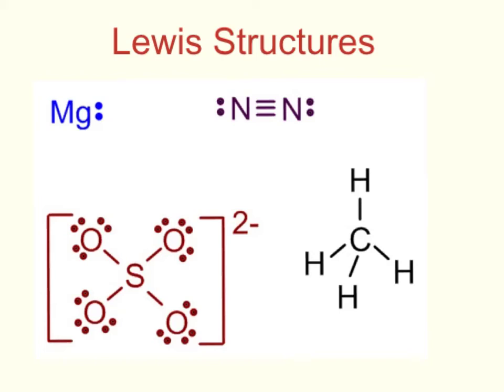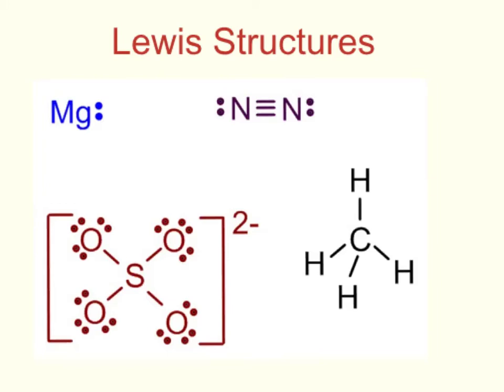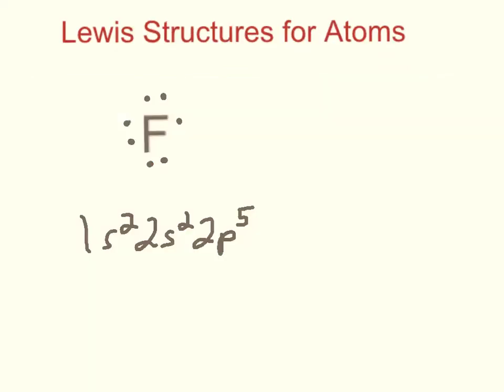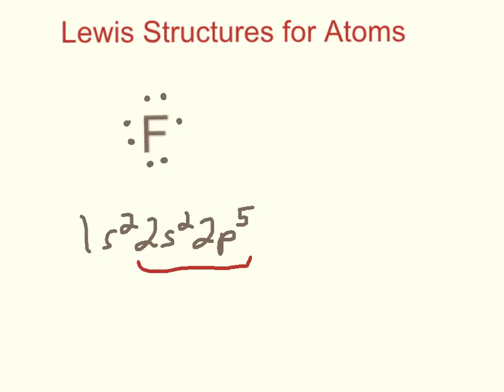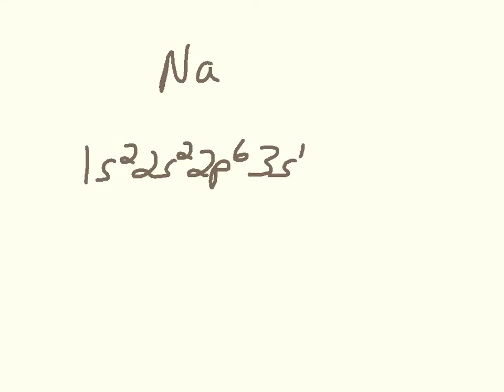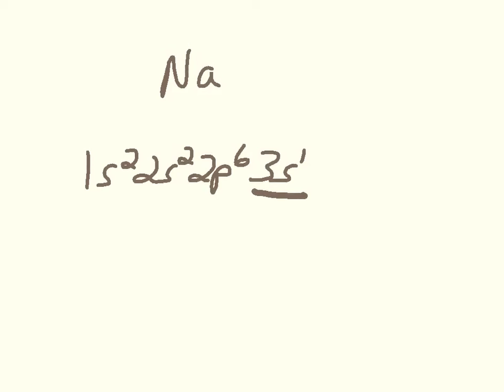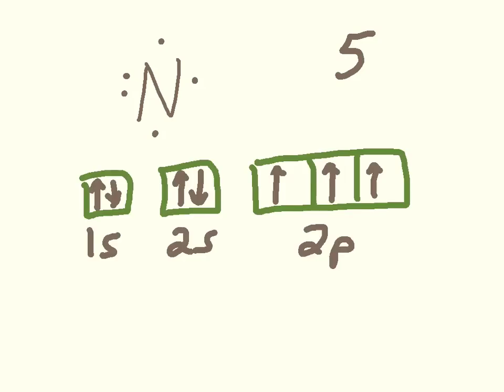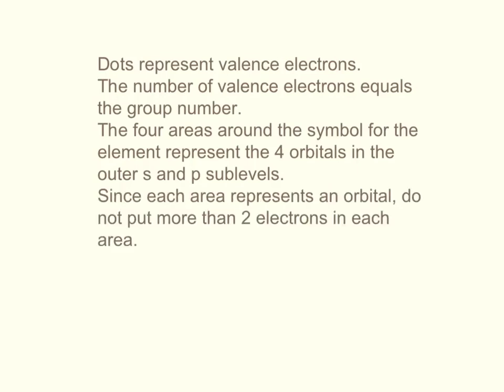Lewis Structures Part 1 Atoms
Made with the Explain Everything app